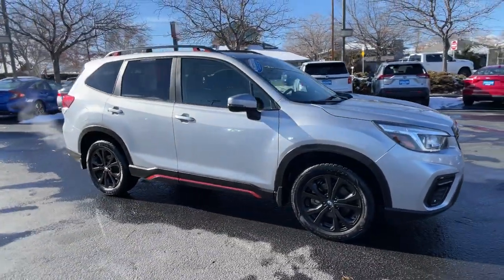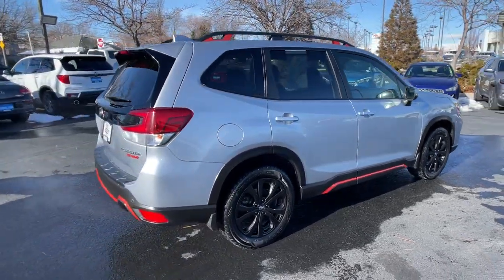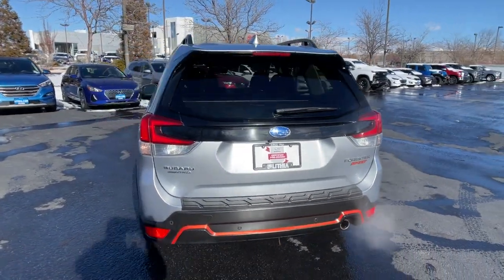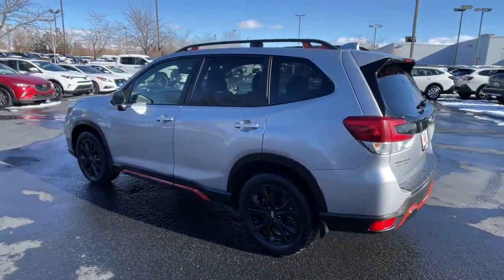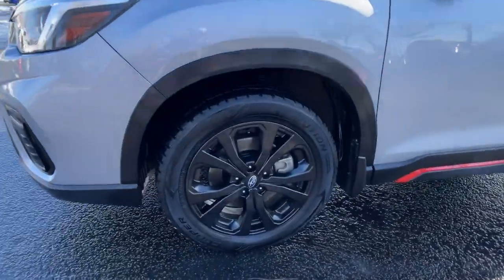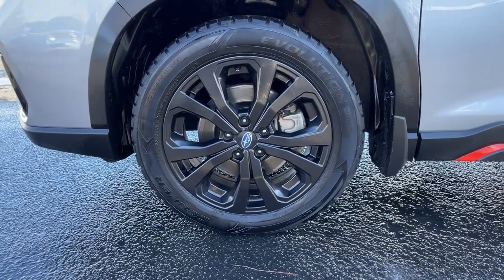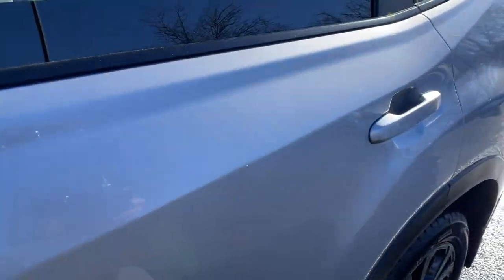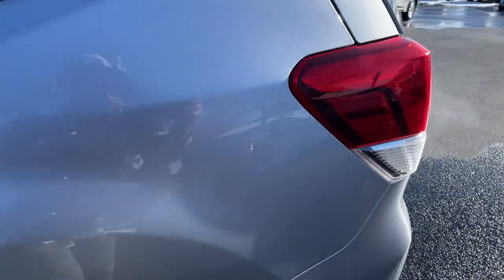2019 Subaru Forester Northern Nevada, Reno, Lake Tahoe, Carson City, Roseville, NV KH458178A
Ice Silver Metallic Used 2019 Subaru Forester 2.5i Sport available at Lithia Subaru of Reno in Northern Nevada. Servicing the Reno, Lake Tahoe, Carson City, and Roseville, NV area.

CARFAX 1-Owner. FUEL EFFICIENT 33 MPG Hwy/26 MPG City! Heated Seats Moonroof Brake Actuated Limited Slip Differential Lane Keeping Assist Keyless Start Panoramic Roof Aluminum Wheels POPULAR PACKAGE #2 AERO CROSSBAR SET AND MORE! KEY FEATURES INCLUDE: Sunroof Panoramic Roof All Wheel Drive Heated Driver Seat Aluminum Wheels Keyless Start Lane Keeping Assist Brake Actuated Limited Slip Differential Heated Seats Rear Spoiler Keyless Entry Privacy Glass Steering Wheel Controls Child Safety Locks. OPTION PACKAGES: BSD & REV AUTO BRAKE & harman/kardon & PWR RR GATE Blind Spot Detection w/Rear Cross Traffic Alert Reverse Automatic Braking System (RAB) Power Rear Gate automatic close and height memory harman/kardon 576W Amp & Speaker System 9 speakers Radio: Subaru Starlink 8.0 Multimedia Plus System AM/FM stereo HD Radio w/single-disc CD player w/MP3/WMA/CRR/RW file capability multi-touch gesture high resolution display 8.0 LCD screen voice activated controls Bluetooth audio streaming connectivity and hands-free phone and SMS text messaging connectivity Wi-Fi hotspot Near Field Communication (NFC) iPod control capability rear-vision camera display SiriusXM All Access radio and Travel Link (subscription required) smartphone integration: AHA Android Auto CarPlay and Pandora POPULAR PACKAGE #2 Rear Bumper Cover Auto-Dimming Mirror w/Compass & HomeLink All-Weather Floor Liners Auto-Dimming Exterior Mirror w/Approach Lighting Cargo Net AERO CROSSBAR SET. EXPERTS ARE SAYING: Great Gas Mileage: 33 MPG Hwy. BUY WITH CONFIDENCE: CARFAX 1-Owner OUR OFFERINGS: At Lithia Reno Subaru youll get a great vehicle at a great price with the experience and dedication of our team behind you throughout the purchasing process Price does not include $449 Dealer doc fee taxes and license fees. Price contains all applicable dealer incentives and non-limited factory rebates. You may qualify for additional rebates; see dealer for details.